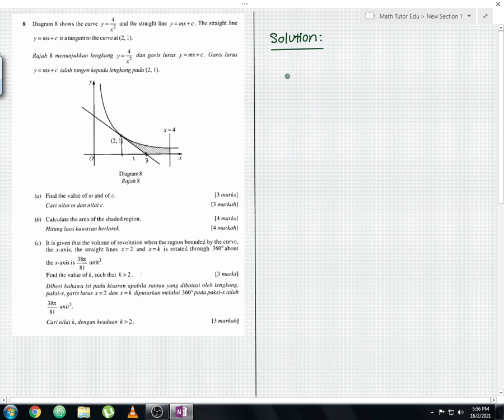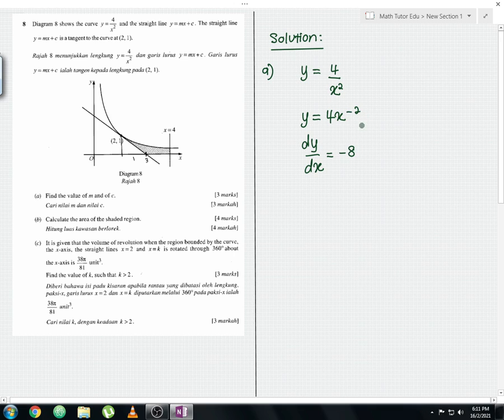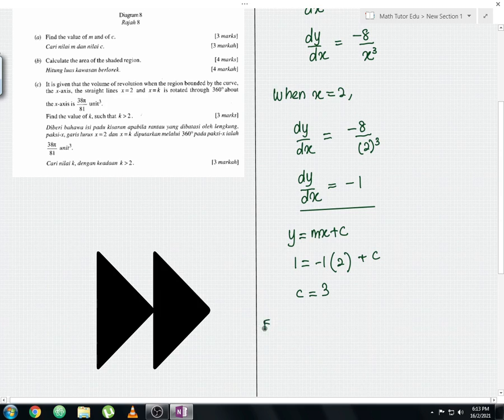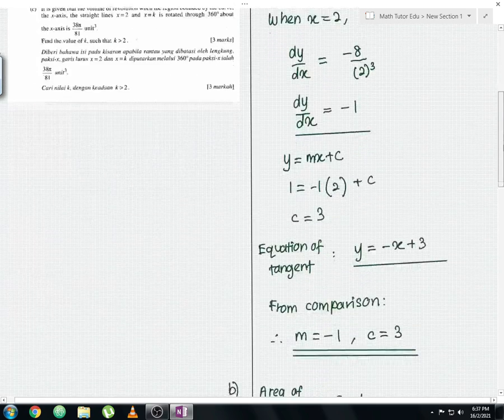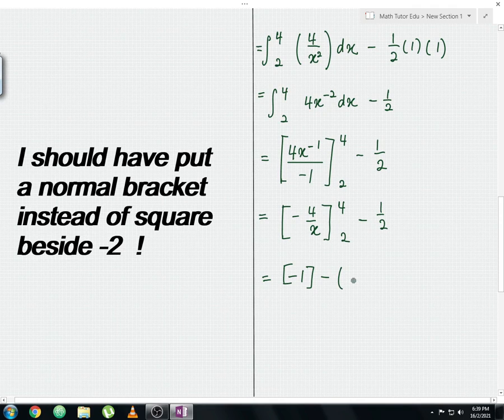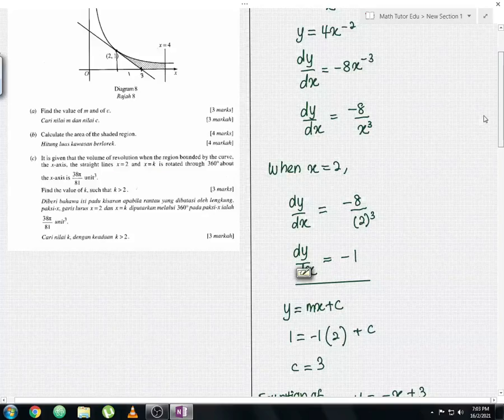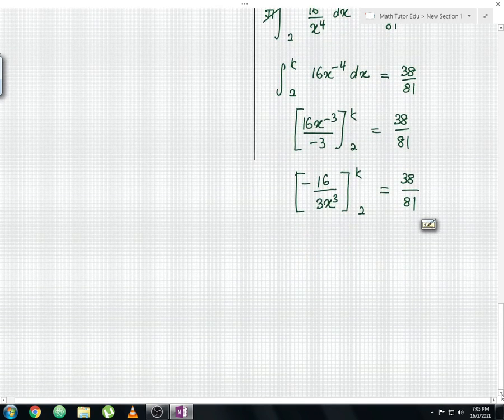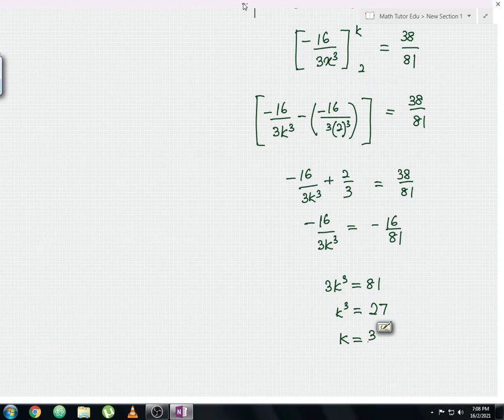SPM 2016 Paper 2 Q8 | Add Maths Long Question | Integration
Video of Add Maths SPM 2016 past year paper 2 question 8 (q8) where it involves integration long question from Math Tutor Edu. Any doubts or feedback feel free to put down in the comment section below.

0:00 Introduction
0:22 Add Maths SPM 2016 Paper 2 Q8 (Question)
1:40 Add Maths SPM 2016 Paper 2 Q8 (Solution a)
6:06 Add Maths SPM 2016 Paper 2 Q8 (Solution b)
10:05 Add Maths SPM 2016 Paper 2 Q8 (Solution c)